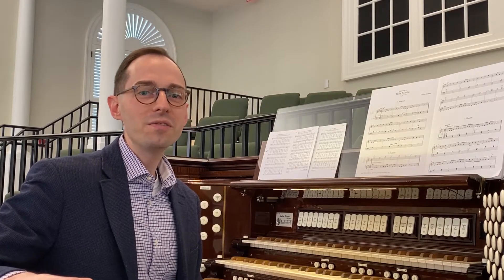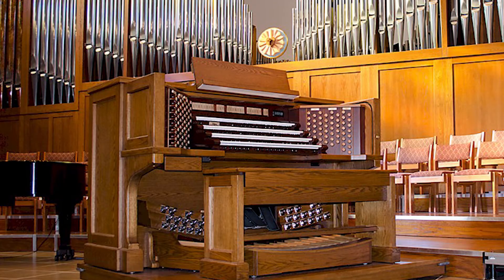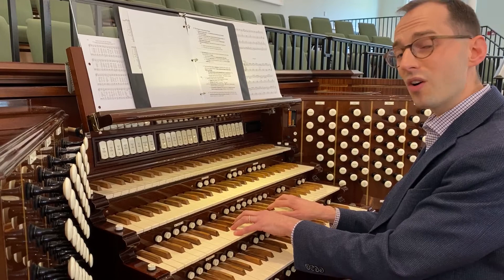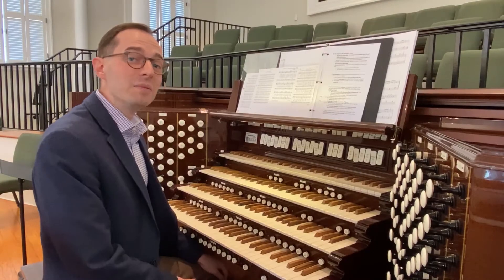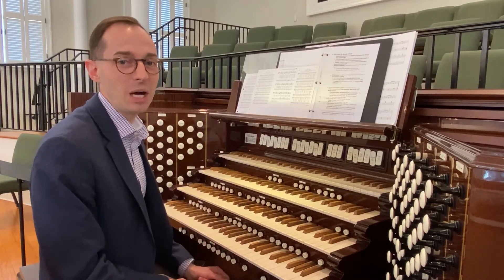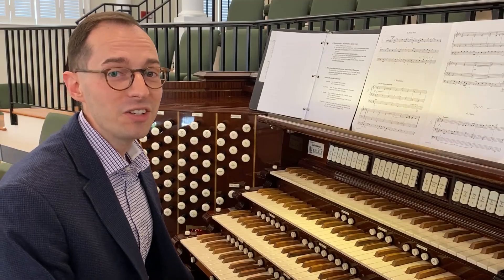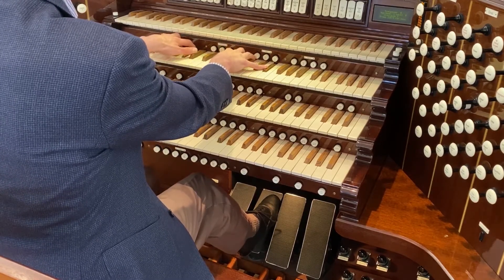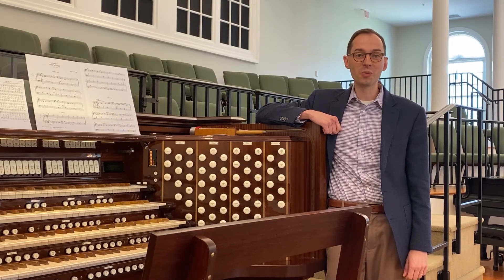WPC Organ Demonstration Video Final Cut